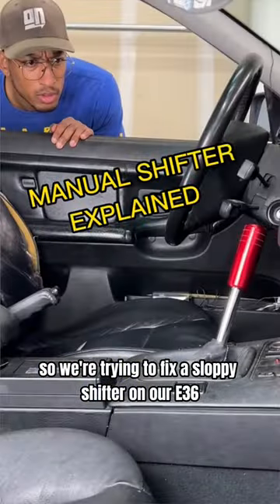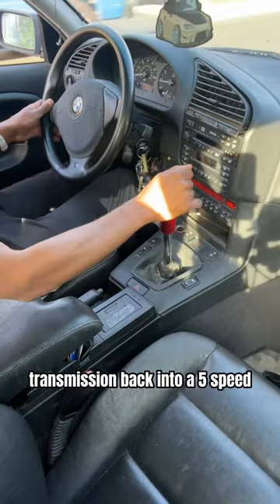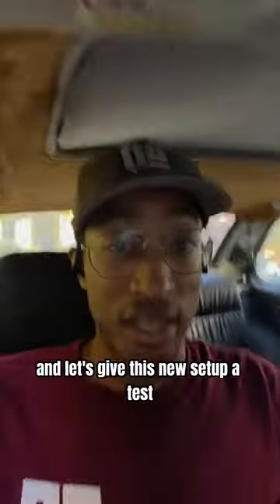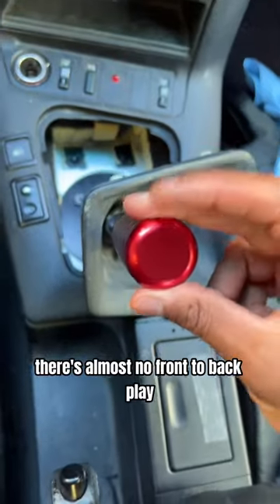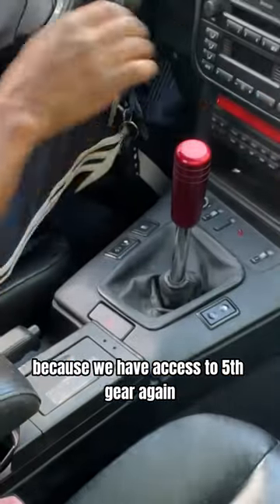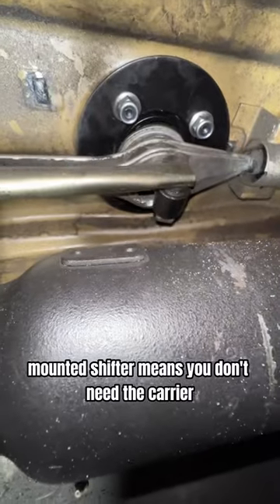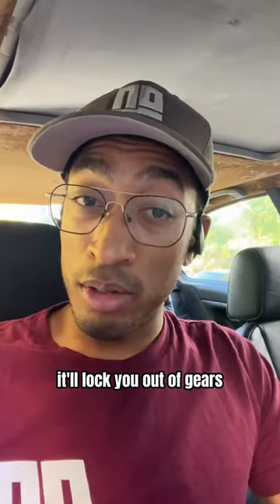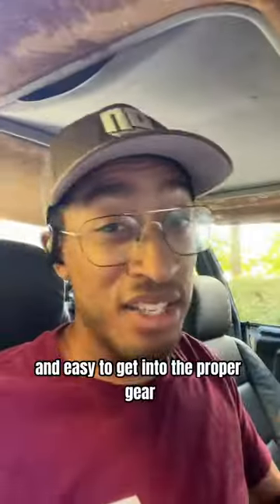How to add more gears to your car EZ ⚙️